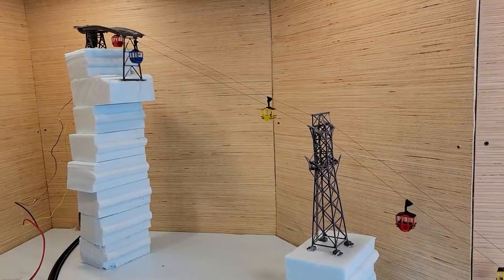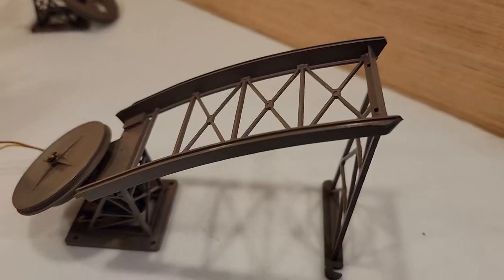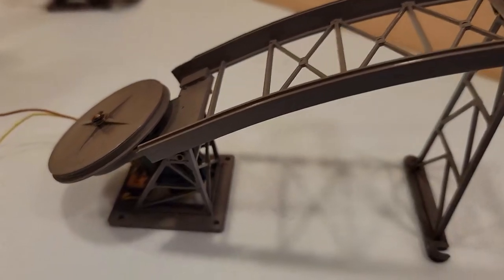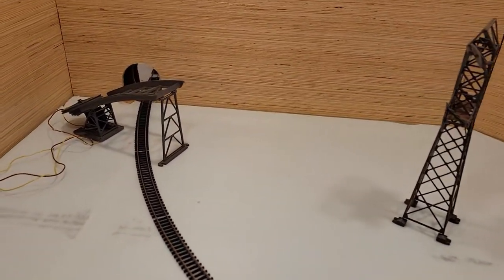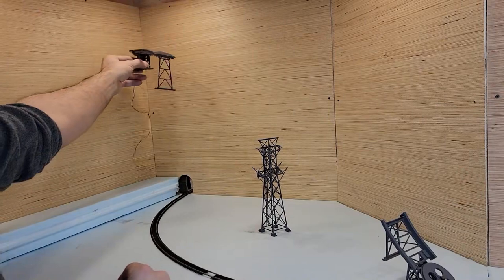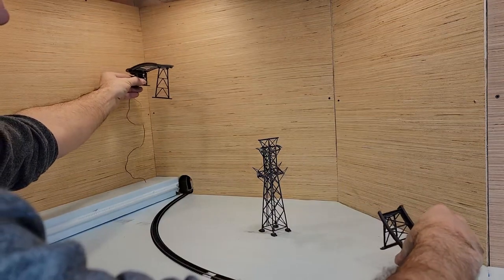Ep2: N Scale Mountain Aerial Cable Car Starting Layout Buildout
In this video we start the build out of our aerial cable car and begin to plan for the mountain and tourist excursion train to my N Scale Model Railroad.

The aerial cable car kit is an HO Scale kit made by Eheim.